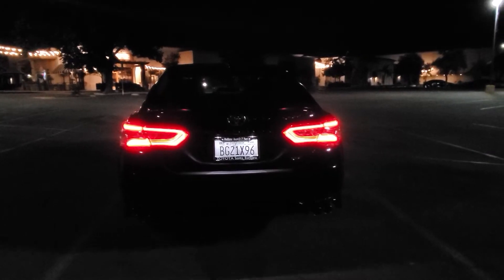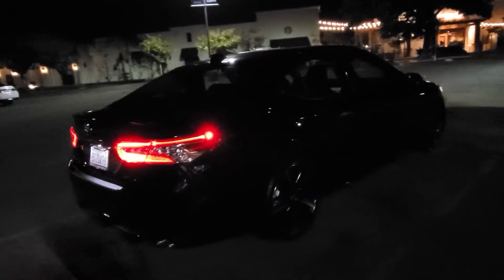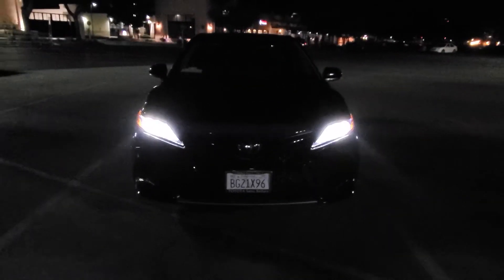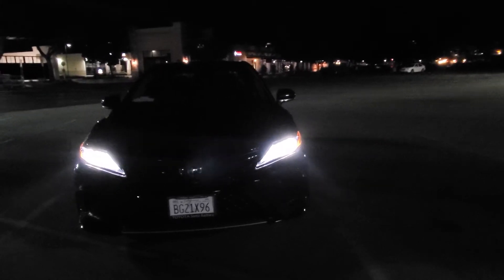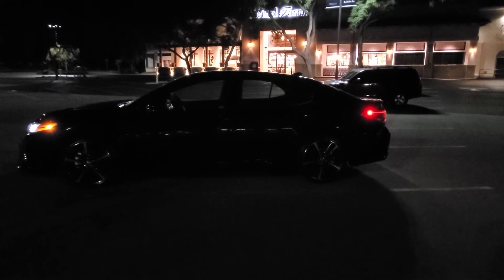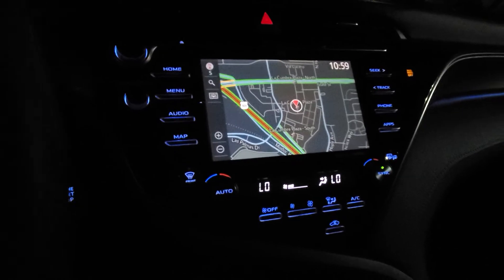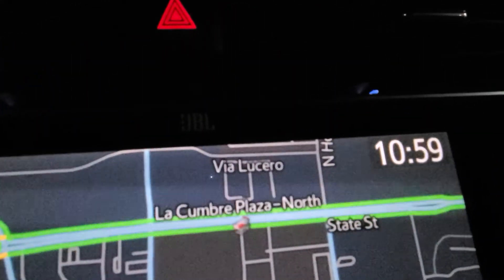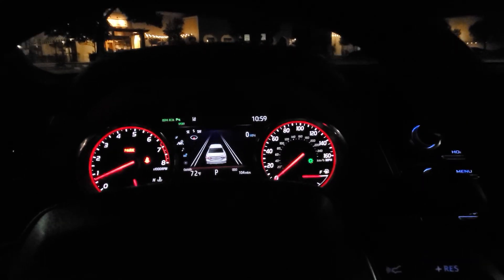Guess what I got?